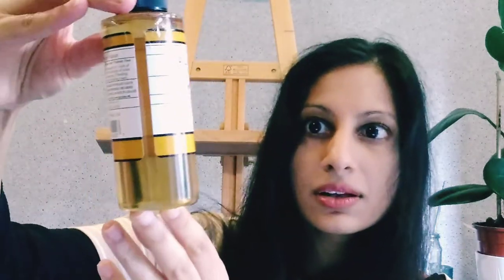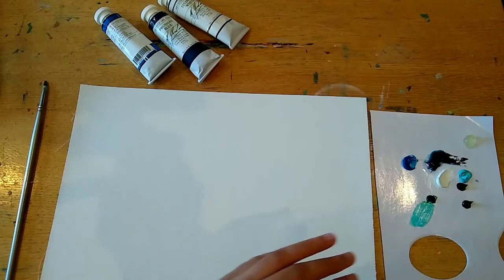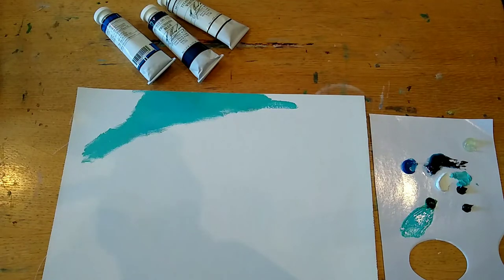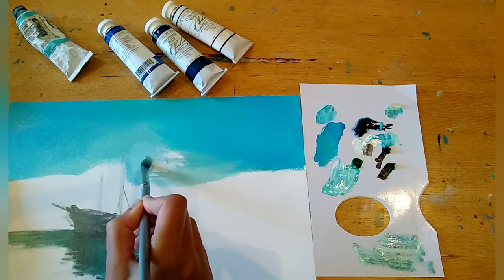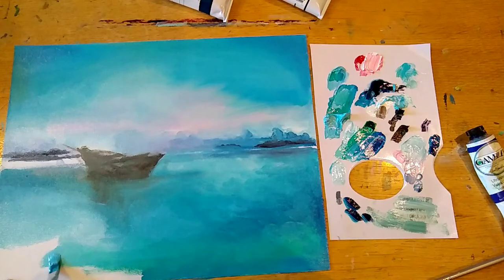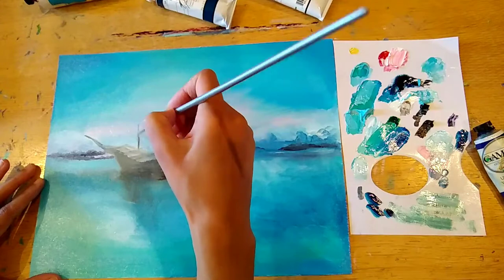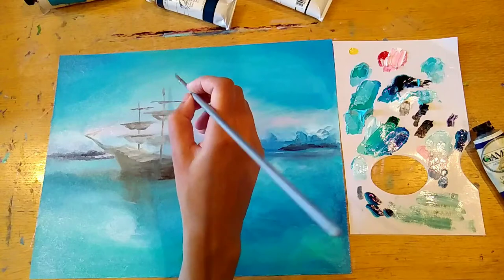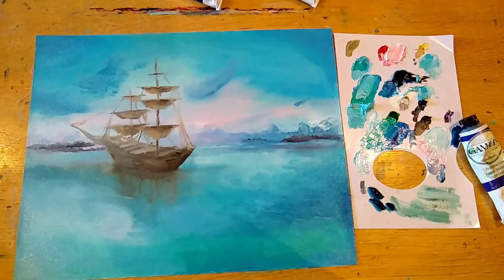"Ship on Still Waters" Oil Painting Session 2 😍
My second painting session and chat. In this video I create a galleon ship oil painting  and try out some paint from M Graham and their alkyd walnut medium. non sponsored review as always!! Includes an oil painting time lapse